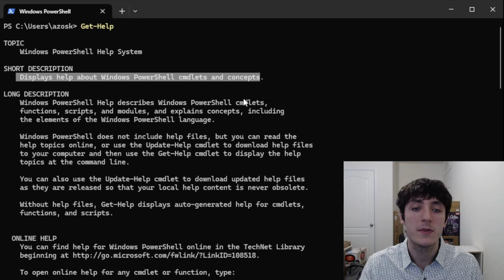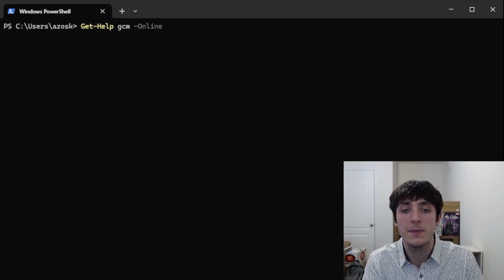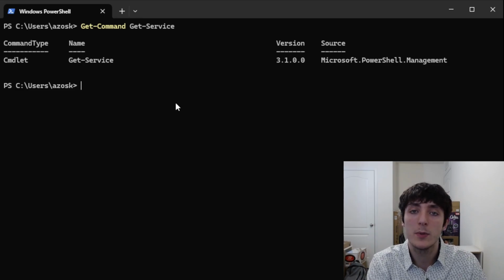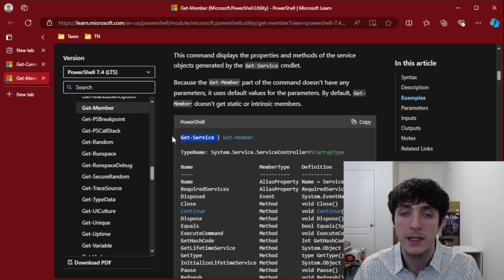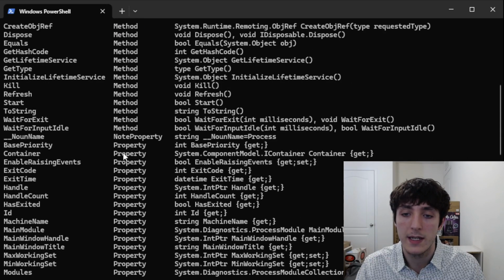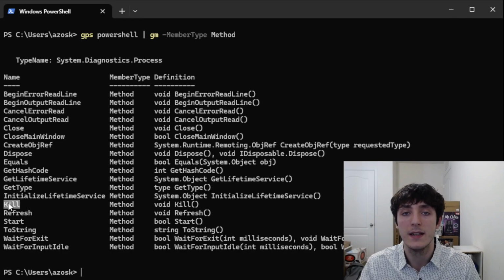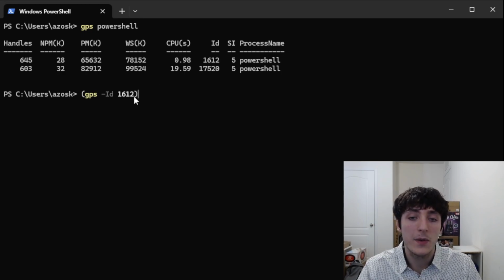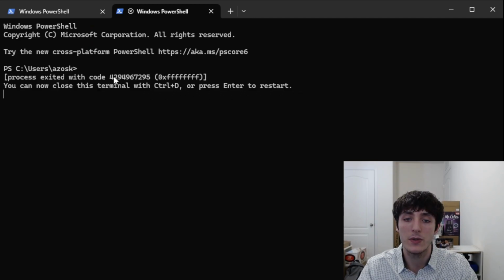PowerShell - Episode 3 - The 3 Core Cmdlets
Today, in our third episode in the PowerShell Series, we will learn what the 3 Core Cmdlets are! These commands are essential for learning about PowerShell and will enable you to take your skills to the next level.